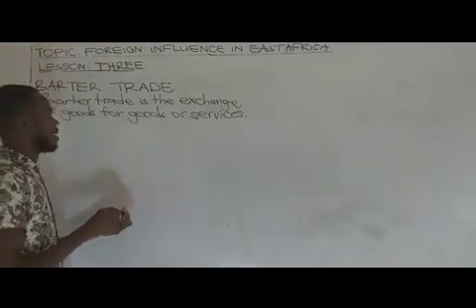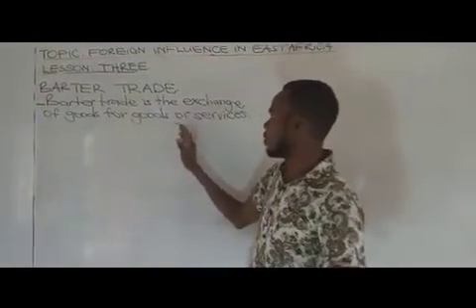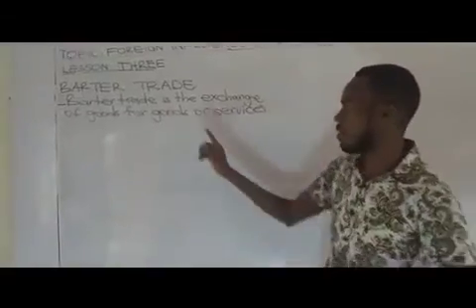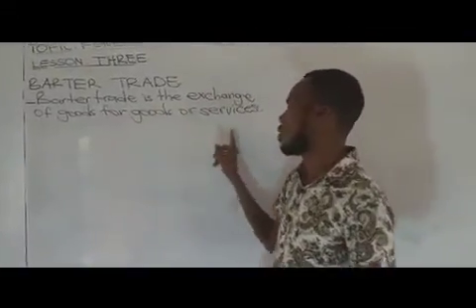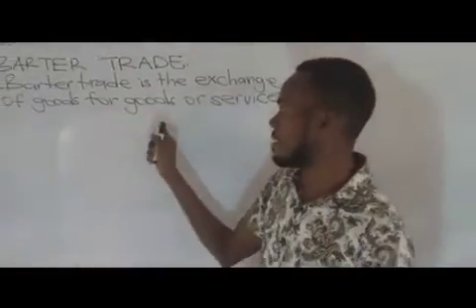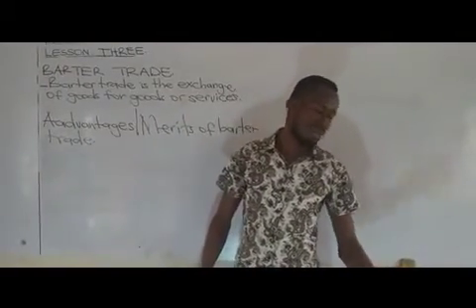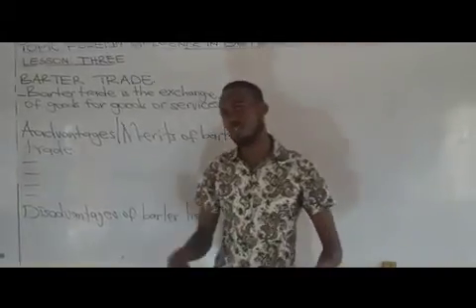P 6 SST VIDEO FOR LESSON THREE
This is a video for SST lesson three